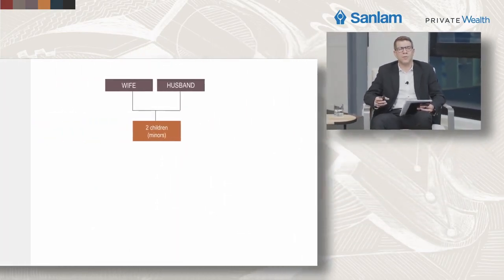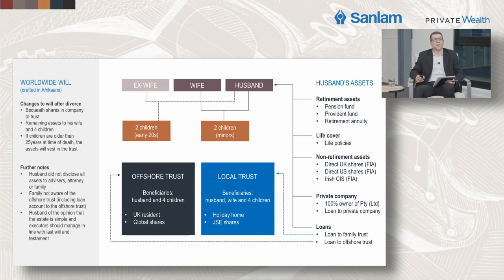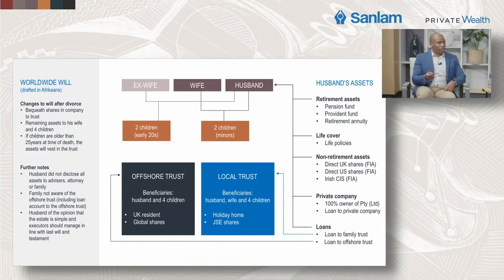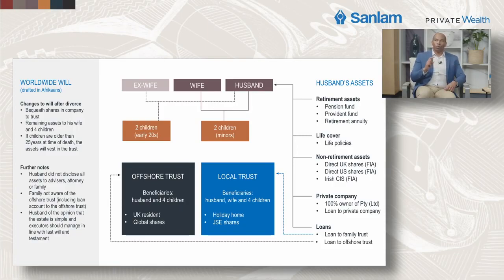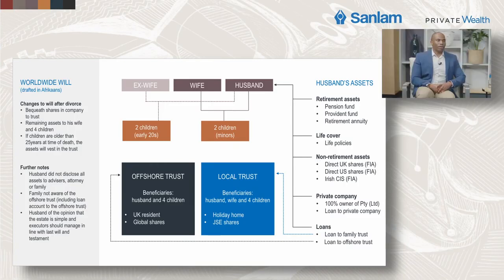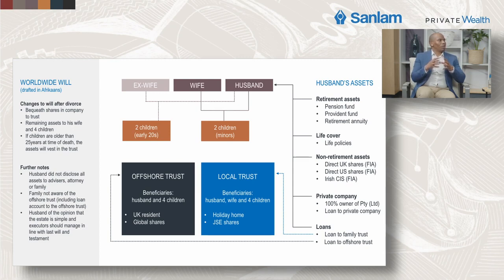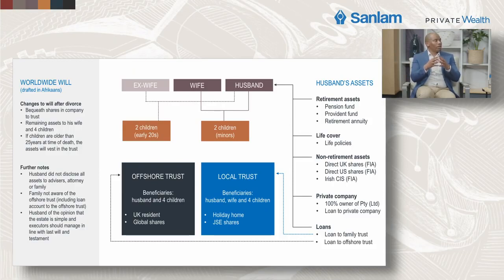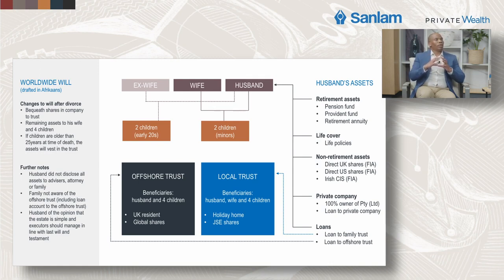Sanlam Private Wealth I Global estate planning